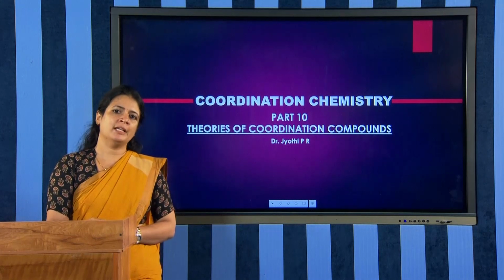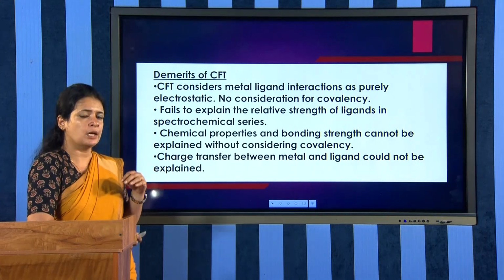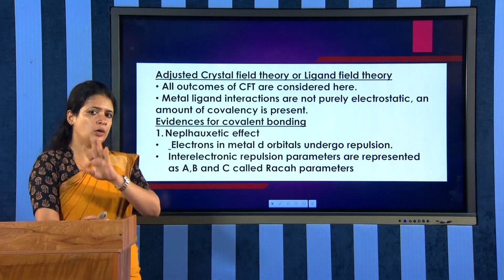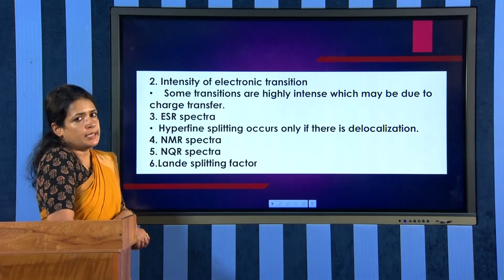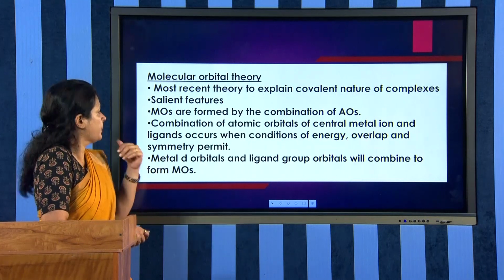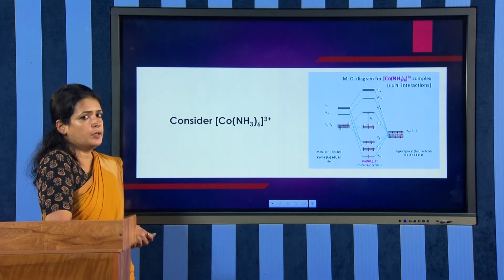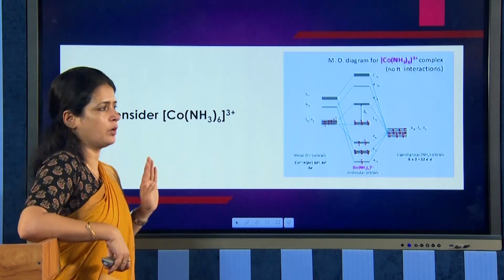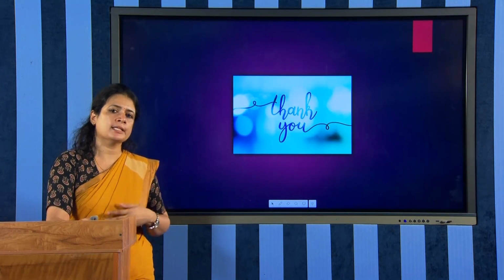10. THEORIES OF COORDINATION COMPOUNDS - Part 6